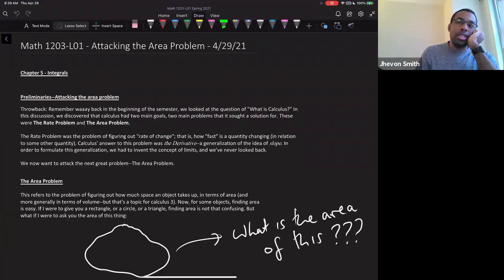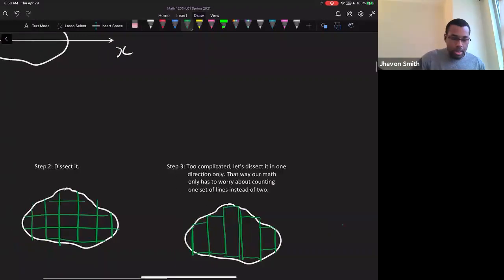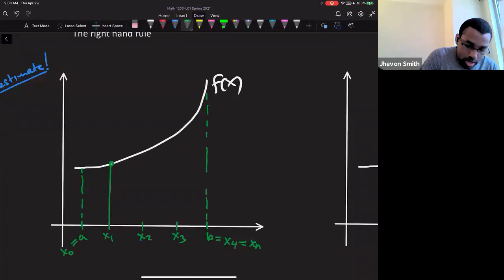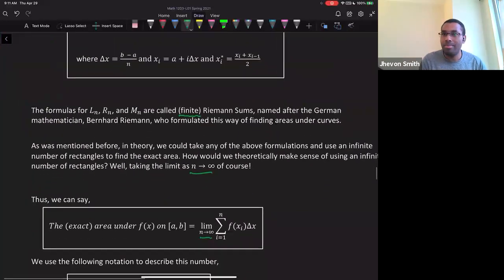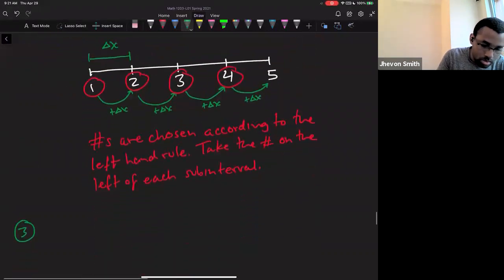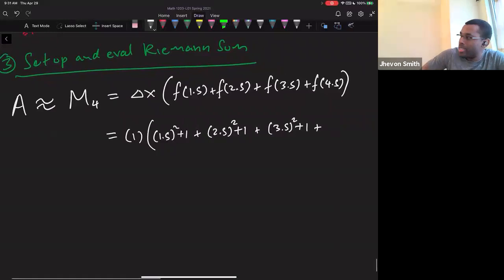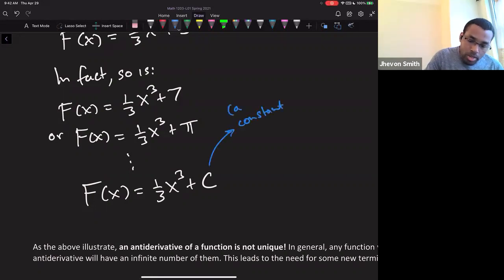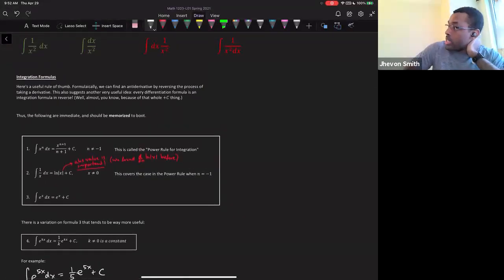Math 1203-L01 Lecture 23 - The Area Problem; Riemann Sums; Anti-derivatives